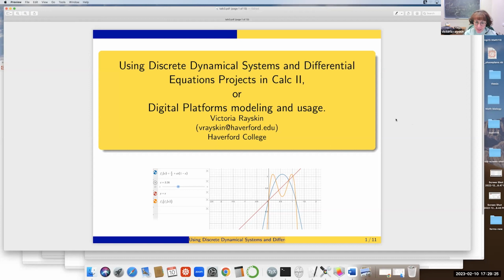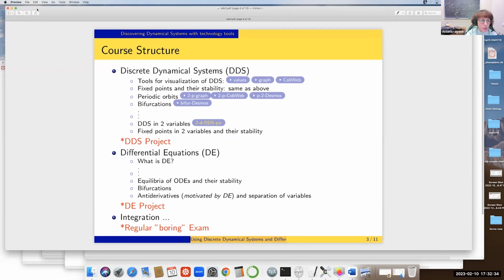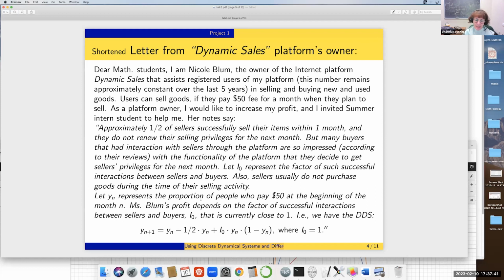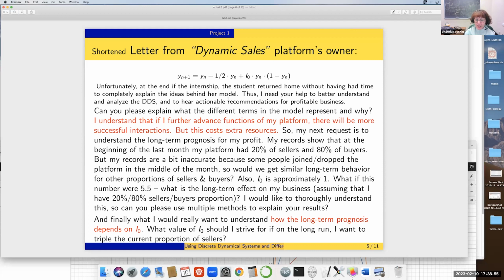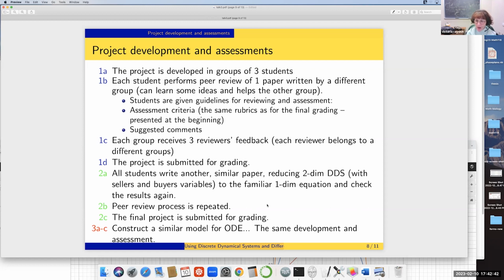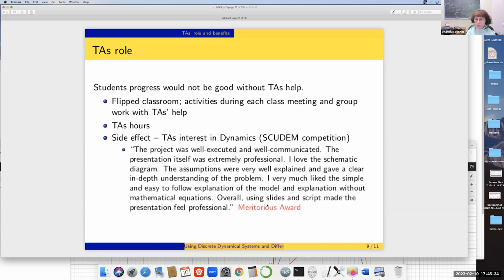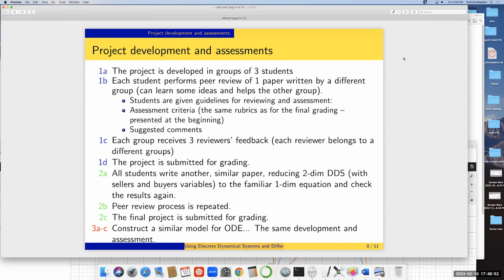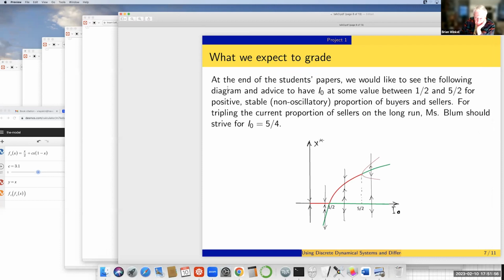Using Discrete Dynamical Systems and Differential Equations Projects in Calculus II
5:30 - 5:55pm

Calculus and Differential Equation Modeling - II
     Main Room

     Victoria Rayskin, Haverford College, Haverford PA USA